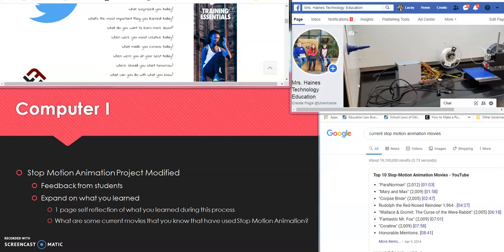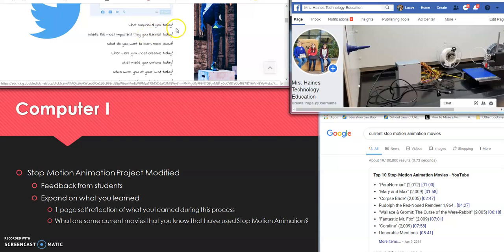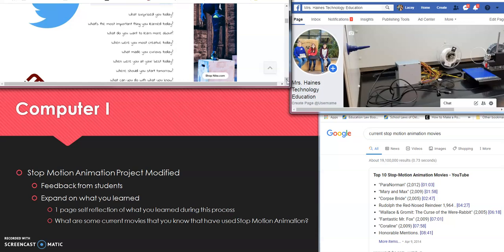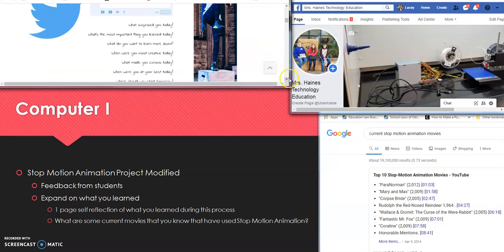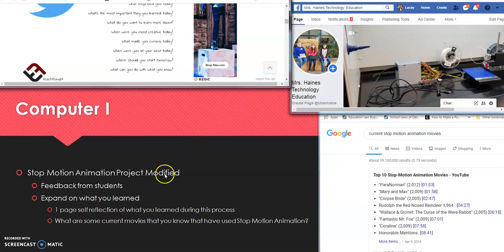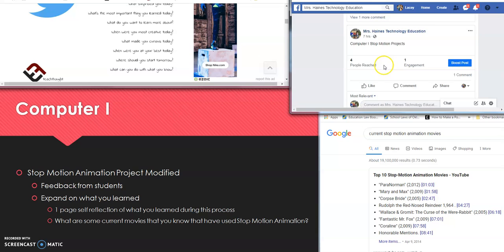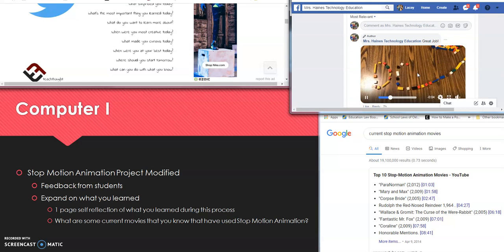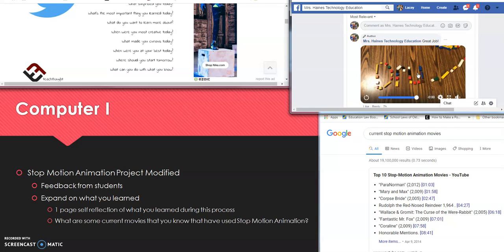Week 2 Computer 1